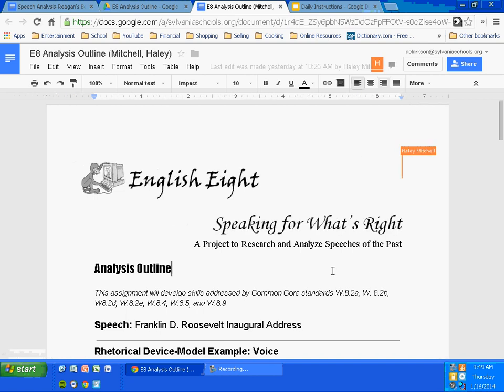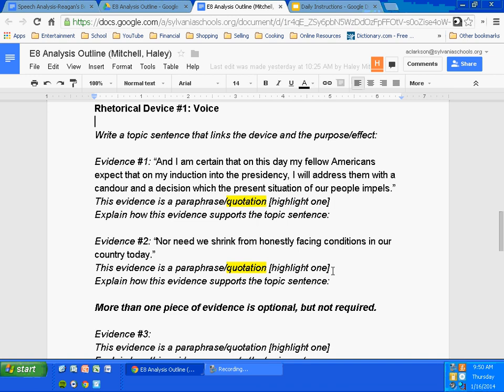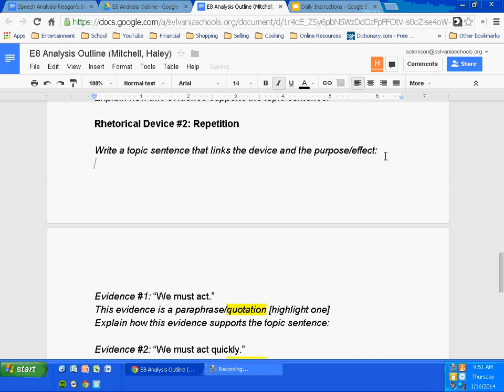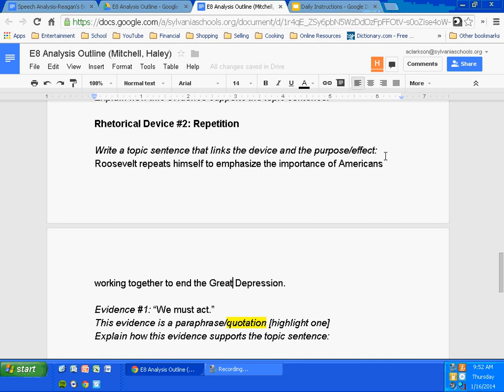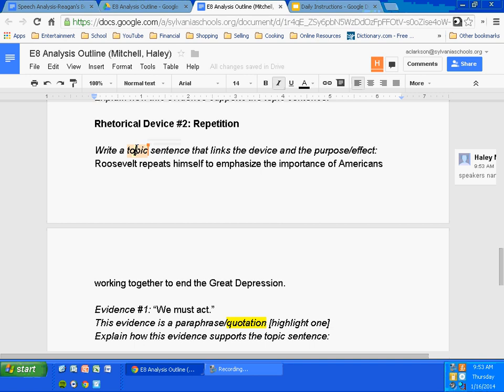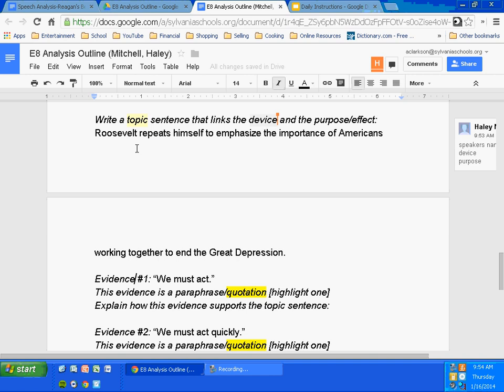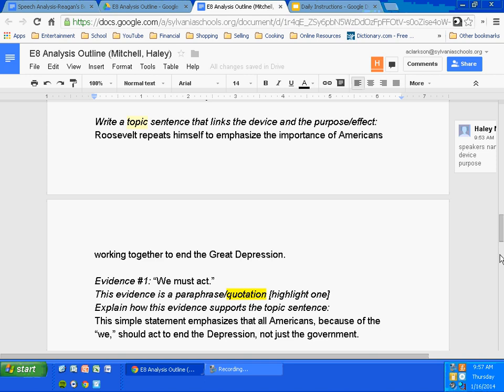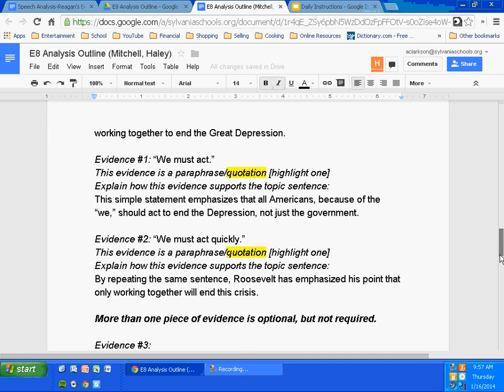"Speaking for What's Right" Outline Development Part 2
This video captures English 8 continuing the analysis outline for the "Speaking for What's Right" project.